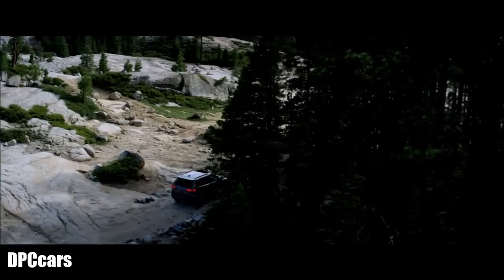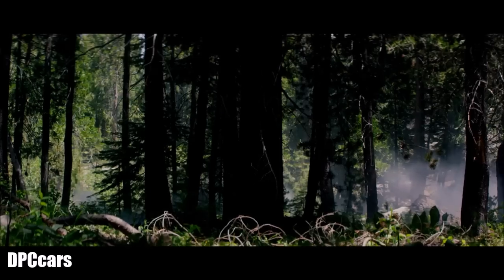2017 Jeep Grand Cherokee Trailhawk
- Articulation

- Ground Clearance

- Maneuverability

- Traction

- Water Fording